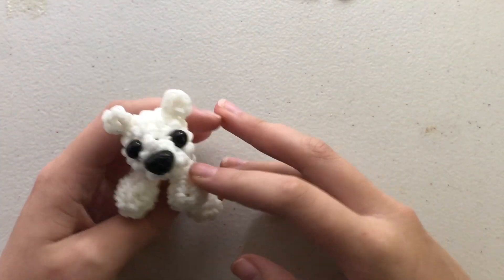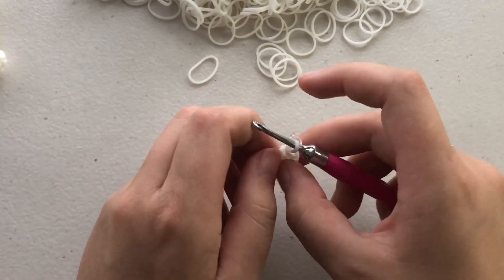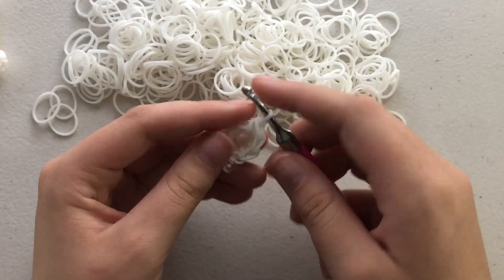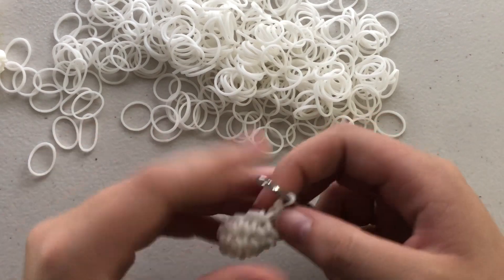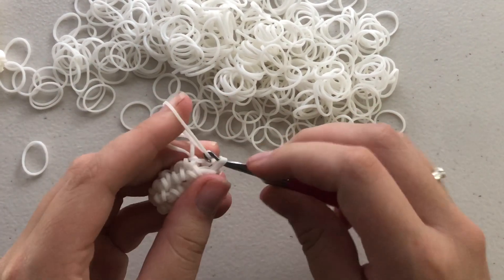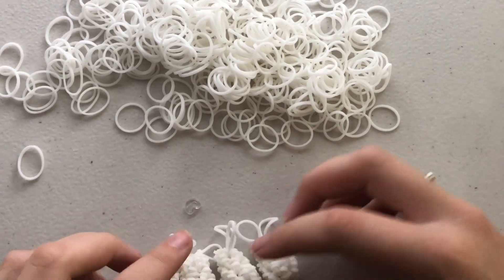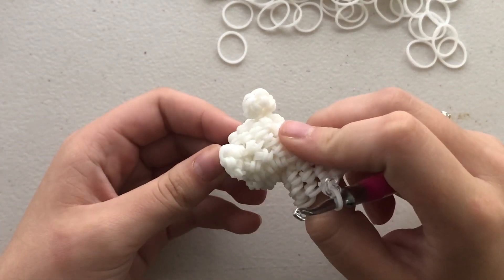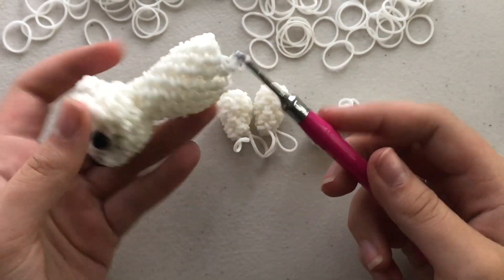Baby Polar Bear Tutorial - Rainbow loom loomigurumi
Baby polar bear

Abbreviations
St- stitches
Sc - Single crochet
Inc - increase
Dec - decrease
SC - Secondary colour
BC - body colour
HDC - half double crochet
WB - wrap band
DL - double looped
ATWA - all the way around

LEGS (make 4)
MR - 4 st in the MR ~ 4st
Row 1 - inc all ~ 8st
Row 2 - Sc all ~ 8st
Row 3 - Sc, dec, Sc, dec, Sc, Sc ~ 6st
Row 4 - Sc all ~ 6st
Tie off - reference video
Total bands for all legs: 128 bands

EARS (make 2)
MR - 4st
Refer to tutorial

HEAD
MR - 4st ~ 4st
Row 1 - Sc,inc ~ 6st
Row 2 - Sc, Sc, inc ~ 8st
Row 3 - Sc, Inc ~ 12st
Row 4 - sc till st 6&7 inc on both st 6&7, sc rest ~ 14
Row 5- sc till st 6&7 dec st 6&7 together, sc rest ~ 13st
** put safety eyes and ears on
Row 6 - sc, dec
**Stuff
Row 7- dec all

BODY
start from head
Make a row of 7
Row 2- Sc, inc
Row 3 - Sc all
Row 4 - Sc,Sc, inc
Row 5-8 - 4sc rows
**stuff
Row 9 - dec till shut